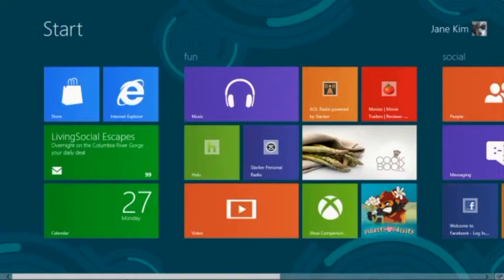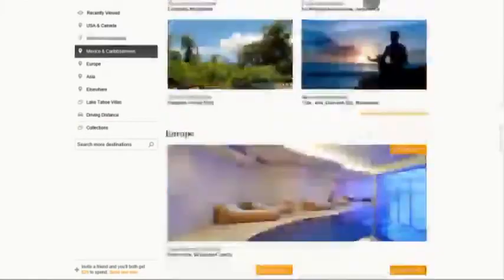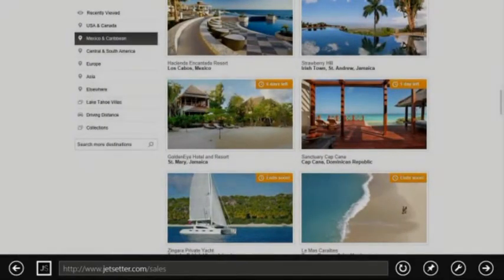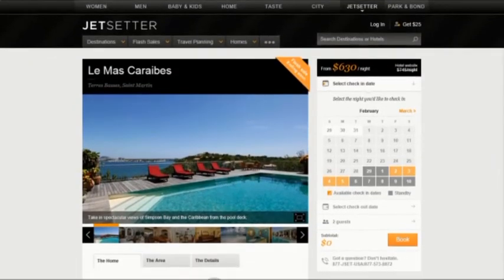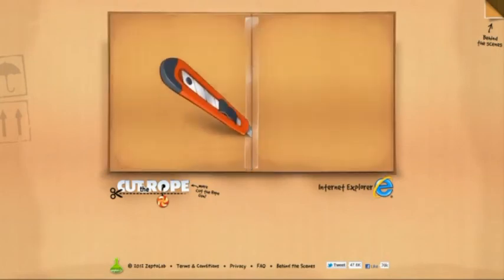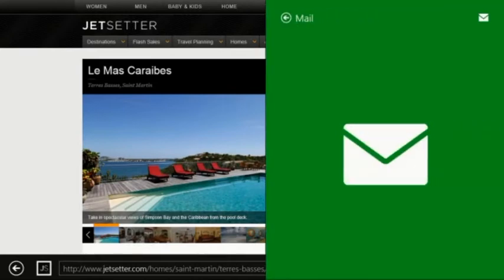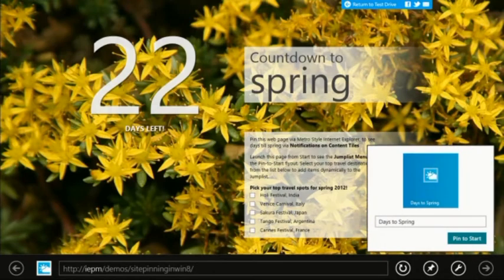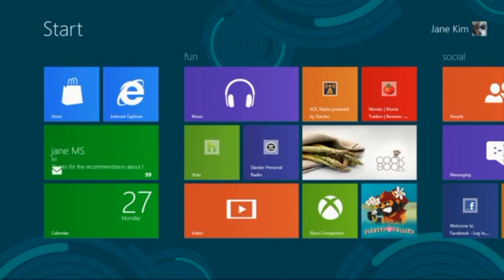Building 'Windows 8' - Internet Explorer 10 Consumer Preview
In this post we want to talk about the new Internet Explorer 10 browsing experience.  We have considerably improved the underlying browsing engine with performance, standards, and features as we have previously blogged about.  IE10 designed for a Metro style experience is a new and improved way of browsing, where you can truly focus on the information you want to browse rather than the task of browsing -- a fully immersive experience.  At the same time it provides all of the safety and controls you are used to -- tabs, keyboard shortcuts, InPrivate browsing, and more.  Rob Mauceri, the group program manager for Internet Explorer, authored this post.
--Steven Sinofsky